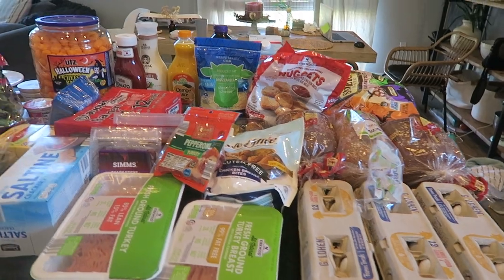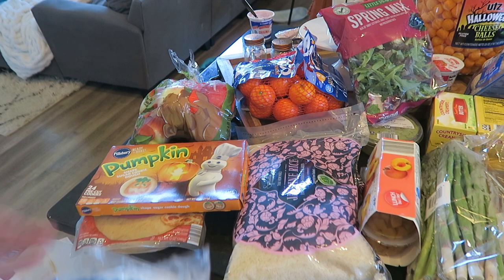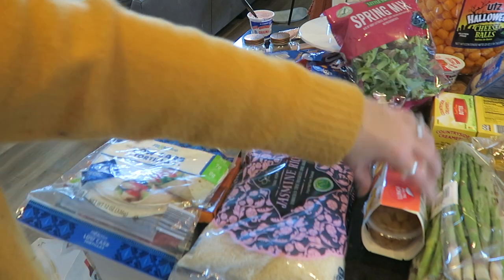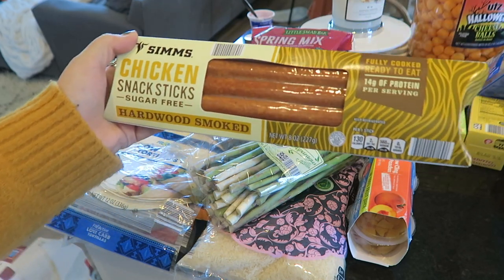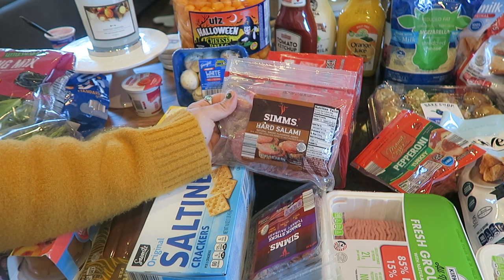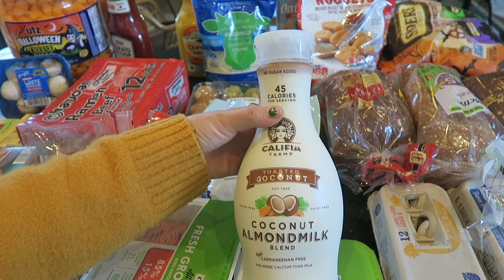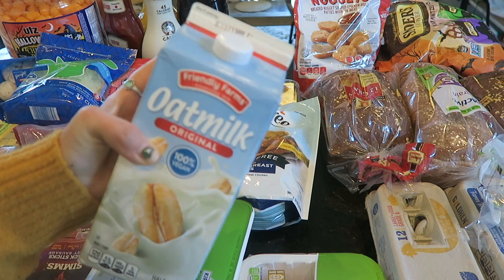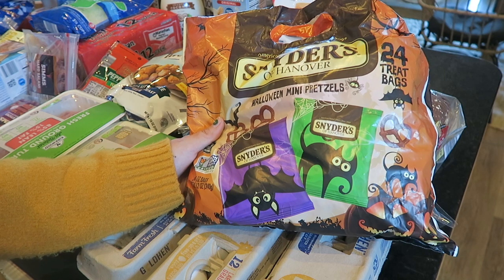ALDI GROCERY HAUL + MEAL PLANNING TIPS | MEAL PLANNING FAMILY OF 4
An Aldi grocery haul today and how I fill in my groceries on my off weeks!

•POPULAR PRODUCTS•
My favorite diaper backpacks:
Miss Fong:

Amazon Store: